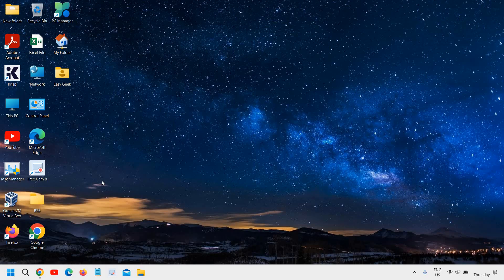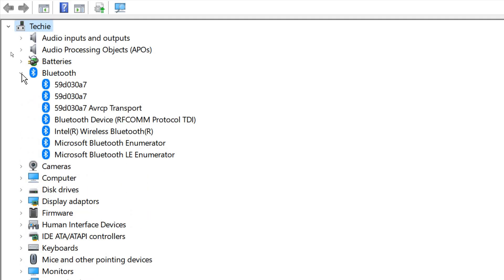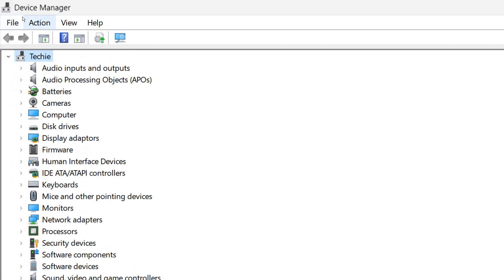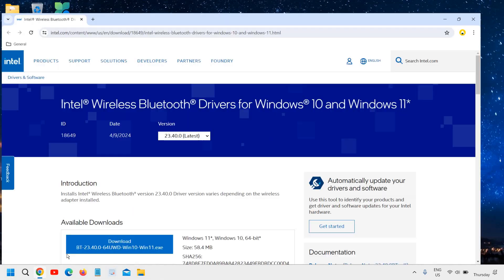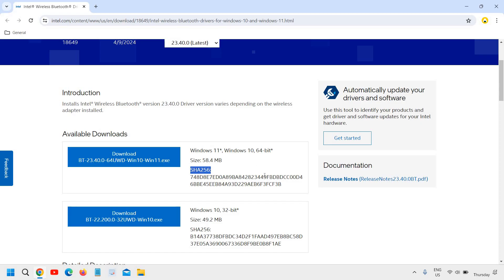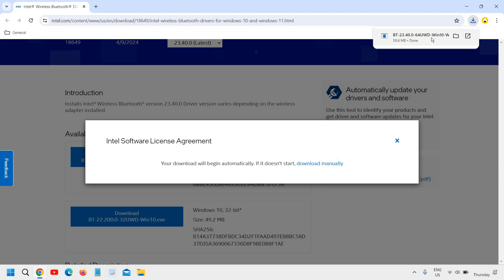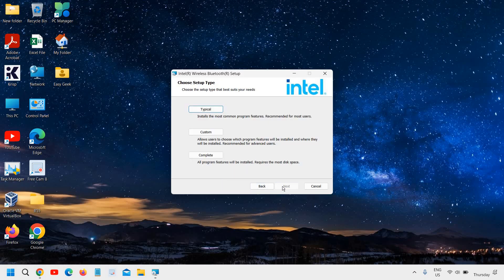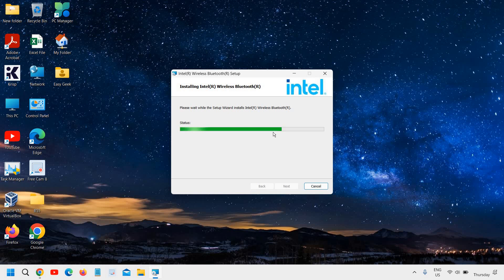How to Reinstall Bluetooth Drivers on Windows 11 [2024 Update]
Looking to troubleshoot Bluetooth connectivity issues on your Windows 11 PC? You're in the right place! In this comprehensive tutorial, we'll walk you through the step-by-step process of reinstalling Bluetooth drivers on Windows 11 to fix any pesky connection problems.

Whether you're experiencing dropped connections, device pairing failures, or simply can't seem to get your Bluetooth peripherals to work properly, our expert guide has got you covered. We'll cover everything from identifying the root cause of driver issues to the exact steps you need to take to reinstall Bluetooth drivers with ease.

With the latest updates and changes specific to Windows 11, our tutorial ensures you're equipped with the most up-to-date solutions. Say goodbye to frustrating Bluetooth woes and hello to seamless connectivity!
Key Topics Covered:

Understanding Bluetooth Driver Issues on Windows 11
Step-by-Step Guide to Reinstalling Bluetooth Drivers
Troubleshooting Tips for Common Bluetooth Problems
Latest Updates and Changes for Windows 11 Users
Don't let Bluetooth issues slow you down. Watch our video now and reclaim hassle-free connectivity on your Windows 11 device!